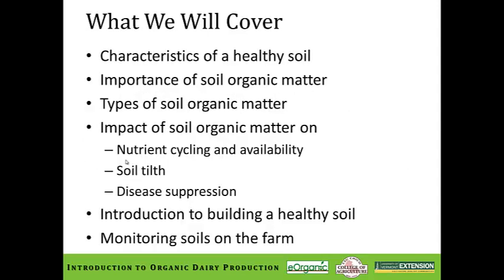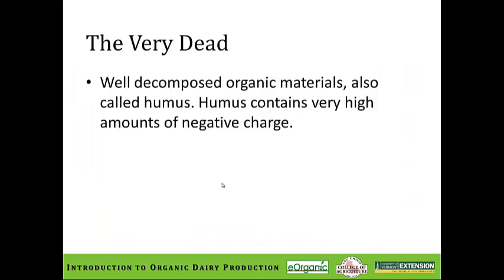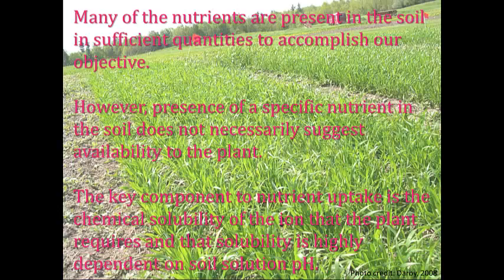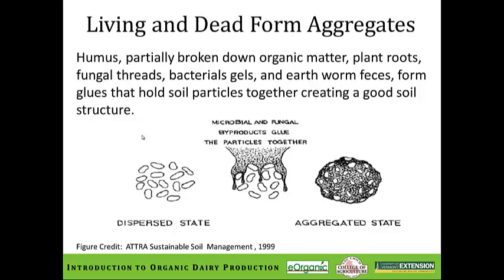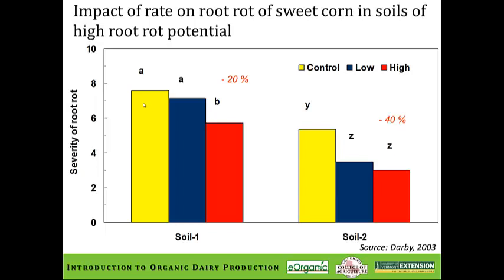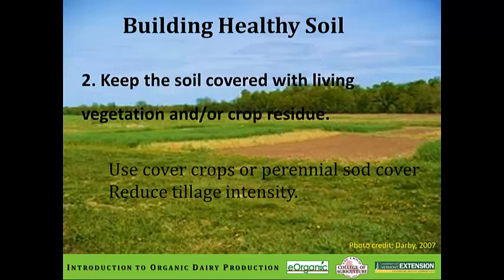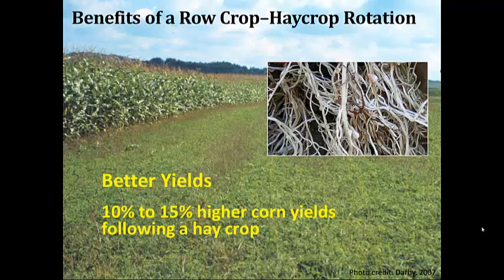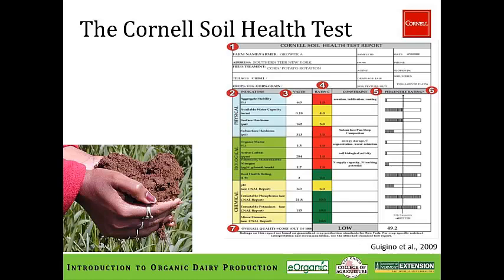Module 3. Organic Soil Management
Introduction to Organic Dairy Production. Module 3. Organic Soil Management.